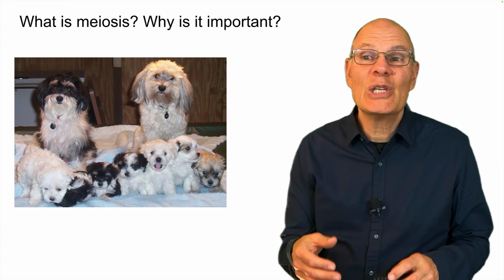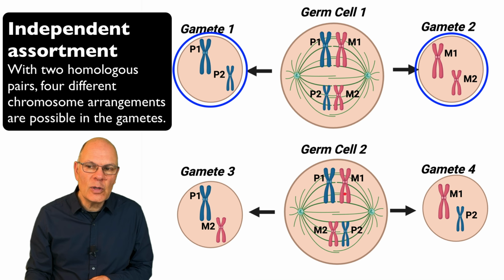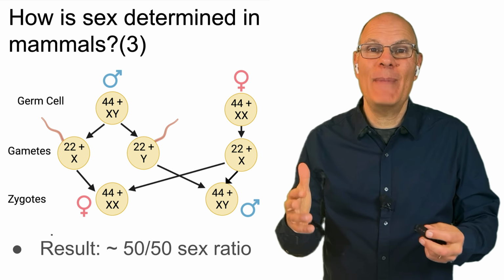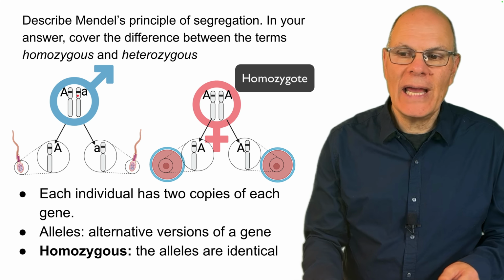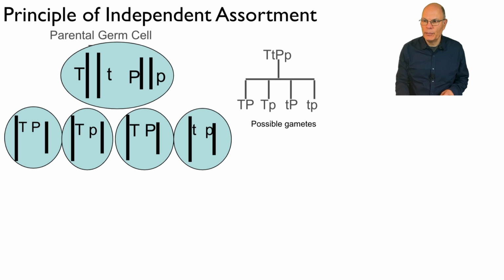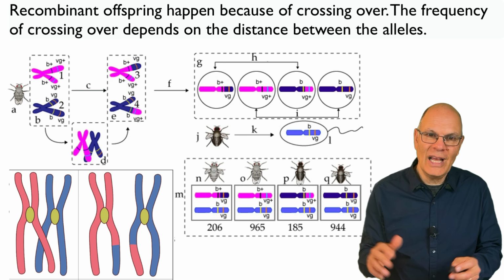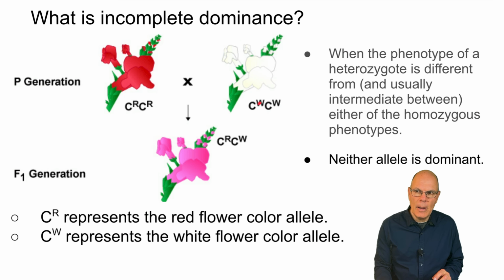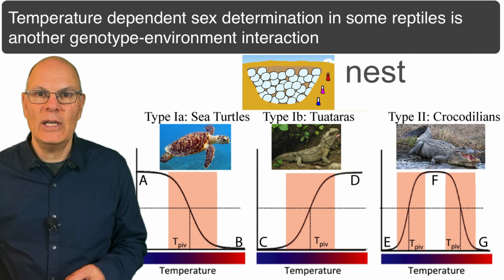Meiosis and Genetics (AP Bio Unit 5) Made Super Simple!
🎯 Struggling with AP Bio? With Learn-Biology.com, you’ll gain the skills and confidence to earn a 4 or 5 on the AP Bio exam — guaranteed!

🧬 Master AP Bio Unit 5: Heredity — Meiosis & Mendelian Genetics (Updated for 2025) 🧬
Nervous about meiosis, dihybrid crosses, linkage, recombination, or nondisjunction? This complete lesson walks you through everything you need to know for AP Biology Unit 5 (Heredity) — aligned with the 2025 College Board updates.

💡 In this video you’ll learn:
⭐ The big picture of meiosis: haploid vs. diploid, homologous chromosomes, germ cells vs. gametes, and how meiosis differs from mitosis
⭐ How meiosis generates genetic variation: independent assortment and crossing over / recombination, plus how fertilization adds even more diversity
⭐ Sex determination systems: XY in mammals, ZW in birds, temperature-dependent sex in reptiles, and haplodiploidy in bees/ants/wasps
⭐ Nondisjunction & chromosomal variation: trisomy (e.g., Down syndrome), monosomy (e.g., Turner syndrome)
⭐ Core Mendelian genetics: genes/alleles, dominant vs. recessive, genotype vs. phenotype, monohybrid and dihybrid crosses, P/F1/F2 generations
⭐ Independent assortment and the rule of multiplication for multi-gene (tri-hybrid) problems
⭐ Linked genes & recombination: test crosses, parental vs. recombinant phenotypes, and mapping genes with recombination frequency
⭐ Sex-linked inheritance (X-linked traits): hemophilia, red-green color blindness; how carrier moms and affected dads pass traits
⭐ Non-nuclear inheritance: mitochondrial (and chloroplast) genes and maternal inheritance
⭐ Incomplete dominance (red/white → pink) and pleiotropy (new emphasis for 2025) with sickle-cell disease and cystic fibrosis
⭐ Genotype × environment interactions: hydrangea color, Himalayan/siamese coat patterns, and more

📘 Download your FREE AP Bio Checklist — it tells you exactly what to study for Unit 5 (and the rest of AP Biology)!

🧬 Chapters
00:00 – Introduction & Overview of Unit 5 (Heredity)
01:09 – Meiosis Basics — Haploid vs Diploid Cells, Homologous Chromosomes
06:01 – How Meiosis Creates Genetic Variation — Independent Assortment & Crossing Over
15:02 – The Stages of Meiosis I and II (Interphase → Cytokinesis II)
18:43 – Sex Determination Systems — XY, ZW, Temperature & Haplodiploidy
26:20 – Nondisjunction and Chromosomal Variation (Trisomy & Monosomy)
30:03 – Mendelian Genetics — Segregation, Dominance, and Monohybrid Crosses
36:38 – Dihybrid Crosses and Independent Assortment in Meiosis
41:50 – Using the Rule of Multiplication to solve Genetics problems (trihybrid crosses)
43:17 – Linked Genes & Recombination — Fruit Fly Evidence and Mapping Genes
53:03 – Sex-Linked Traits — Hemophilia, Color Blindness & X-Linked Inheritance
59:03 – Non-Nuclear Inheritance — Mitochondrial and Chloroplast Genes
1:01:03 — Incomplete Dominance
1:02:36 — Pleiotropy — Sickle Cell and Cystic Fibrosis
1:09:10 – Genotype × Environment Interactions — Hydrangeas & Himalayan Rabbits
1:11:30 – Next Steps for AP Bio Success (Study Plan & Resources)

📱 Crush your course with Mr. W’s Biomania App!

🎨 Credits: Many images in this video were created with BioRender.